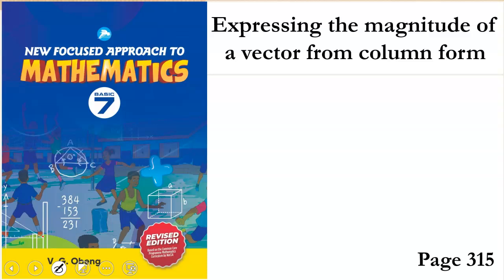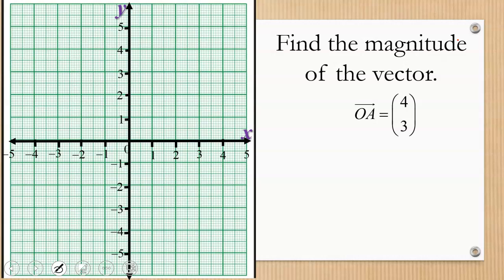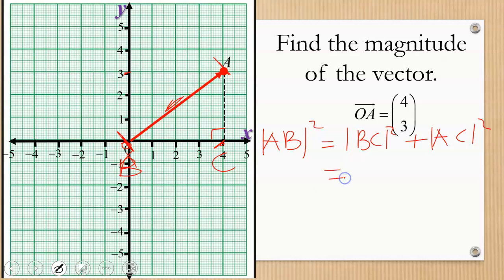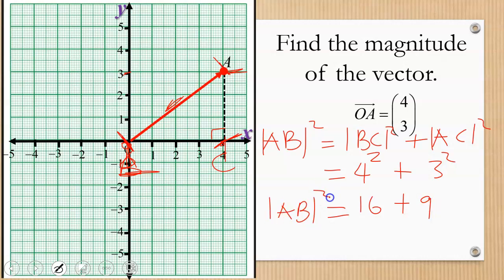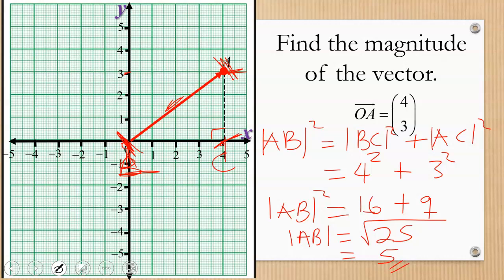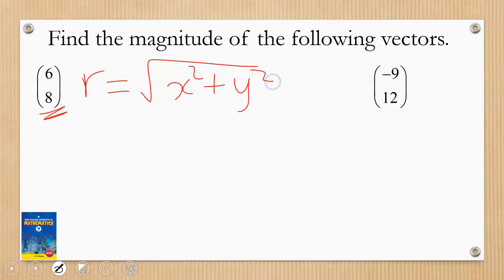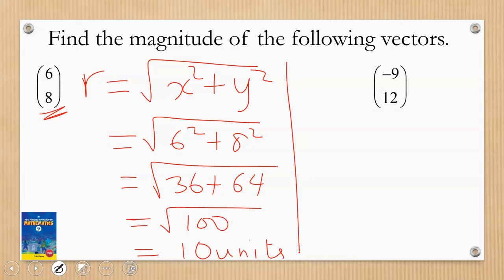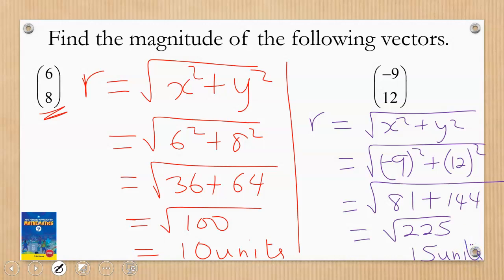Magnitude of a vector Pg 315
This is New Focused Approach to Mathematics video lessons on magnitude of a vector